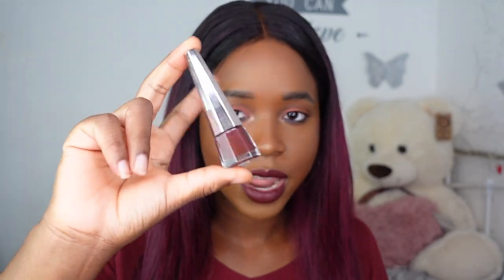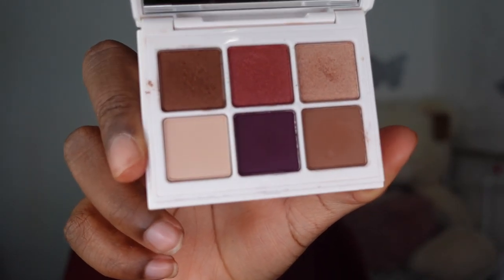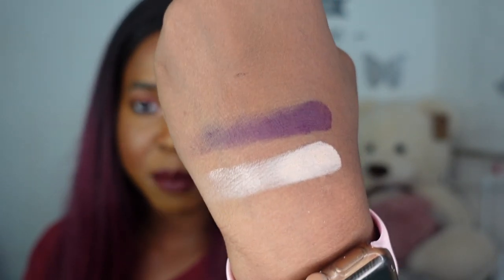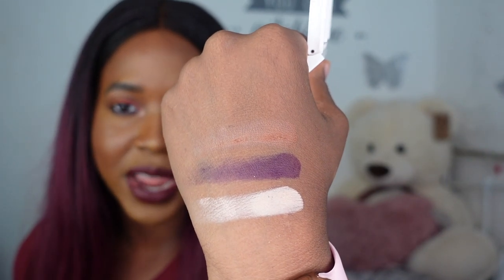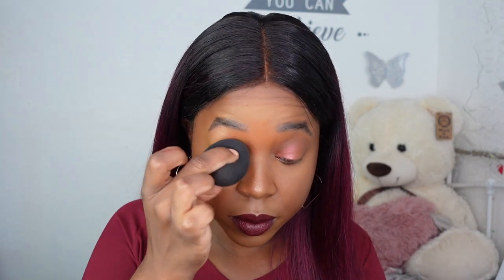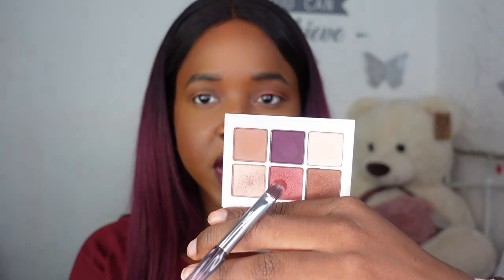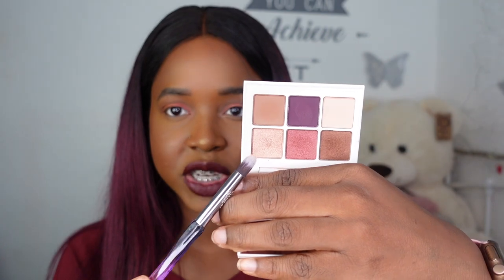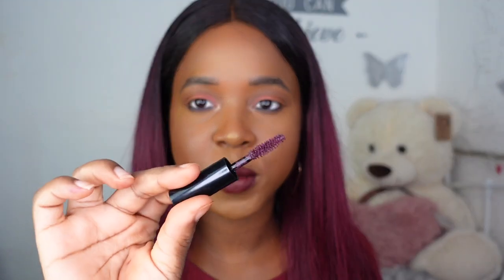NEW FENTY BEAUTY SNAPSHADOW NUMBER 09 WINE REVIEW FT UNDERDAWG LIP PAINT & MISS MERLOT MASCARA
The new Fenty Beauty Number 09 WINE Snapshadow palette  swatched and tested for you.